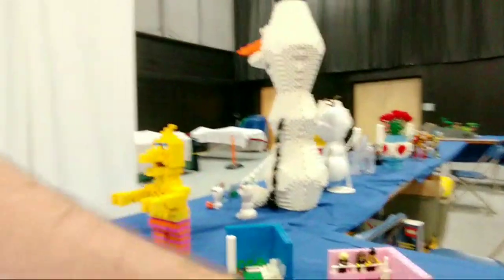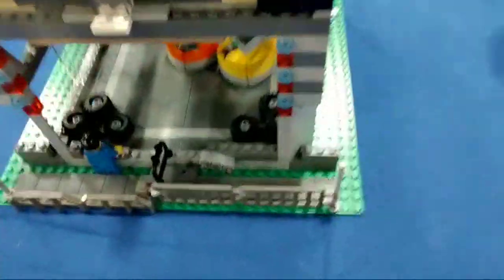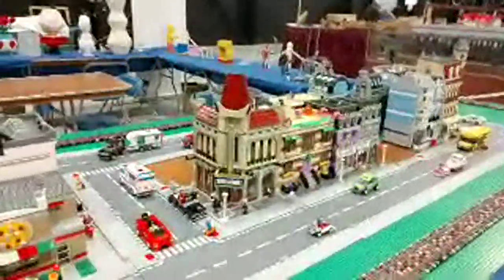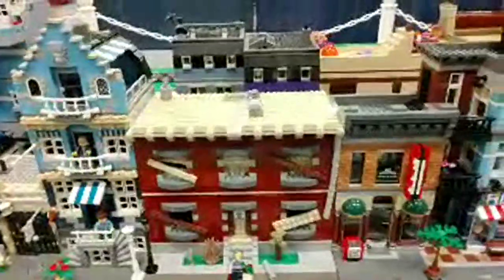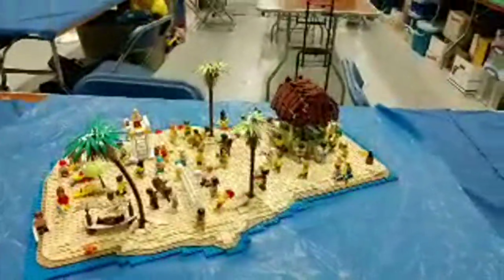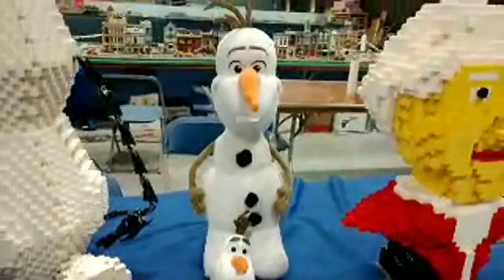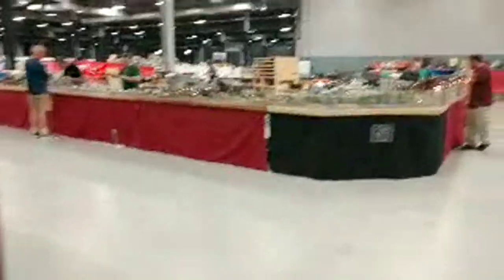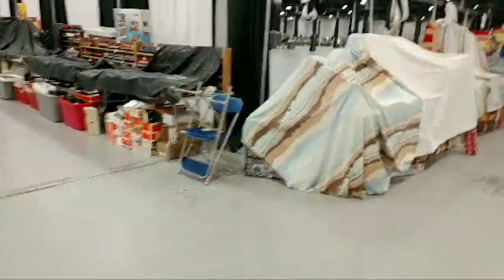[🔵 Livestream Archive] MOC SHOWCASE - Greenberg Toy And Train Show 2018!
📹 Flickr: Joseph Meluso (maniac4bricks)
🎨 deviantart: maniac4bricks

📊 brickset: maniac4bricks